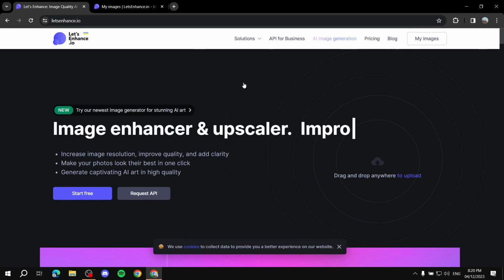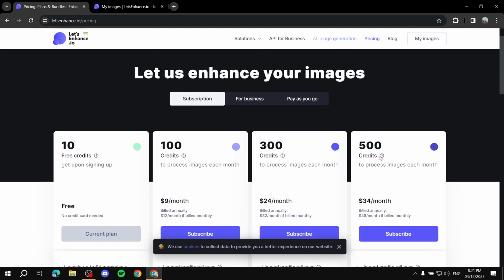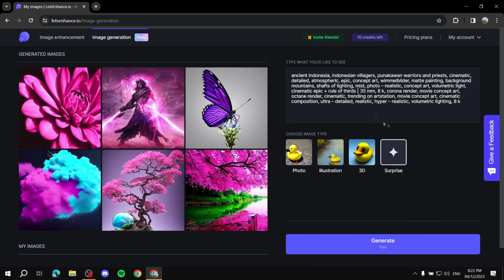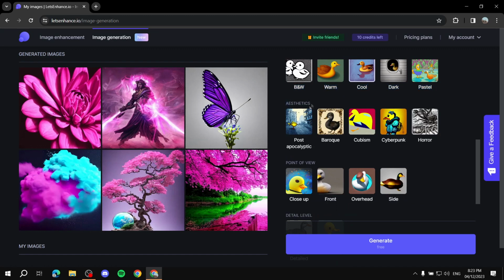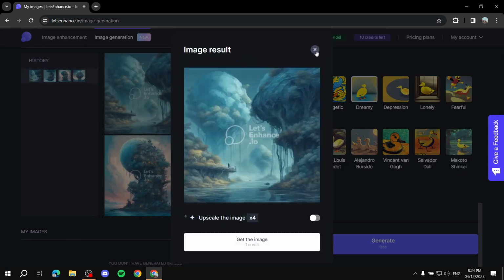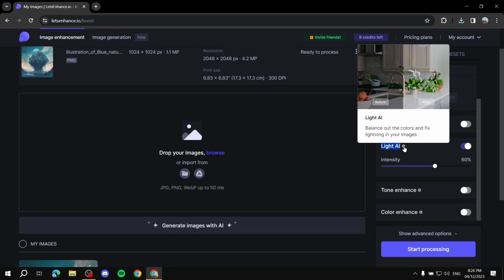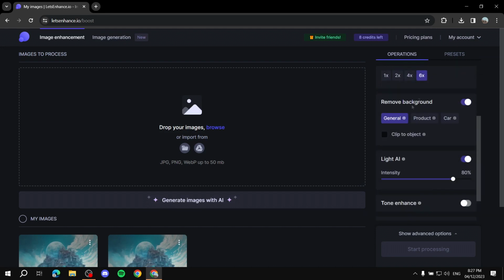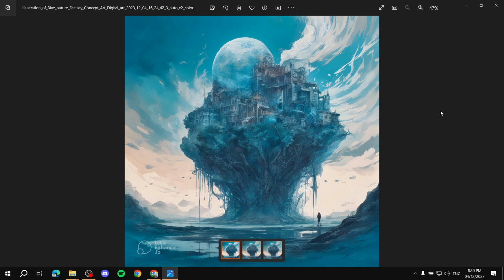LetsEnhance.io Tutorial | How to use LetsEnhance to create and Upscale Images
If you are looking for a video about LetsEnhance.io tutorial, here it is!
In this video you will learn how to use letsenhance to create and upscale images.